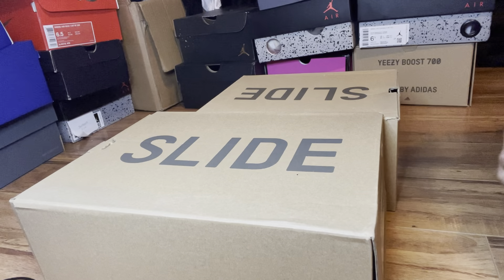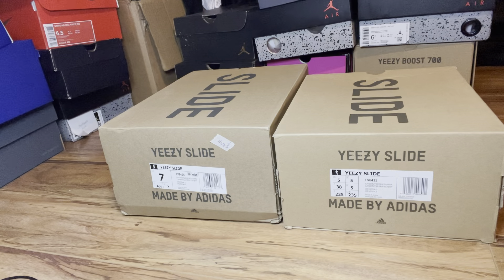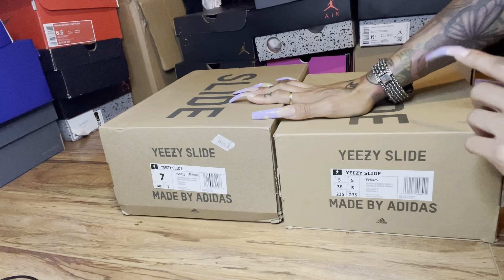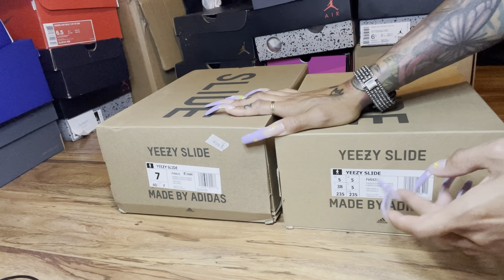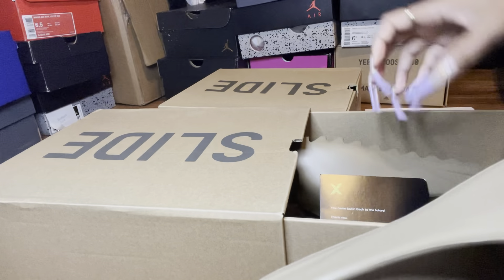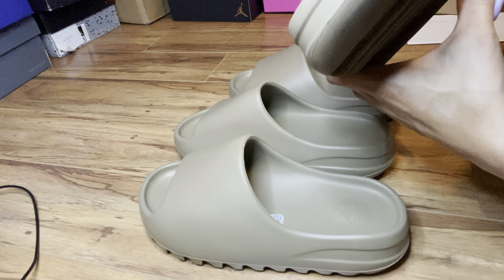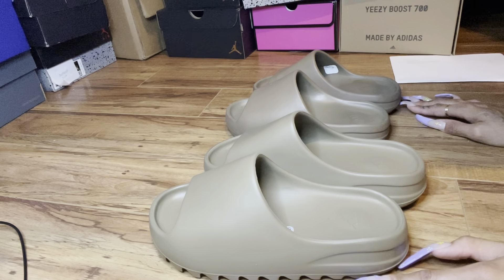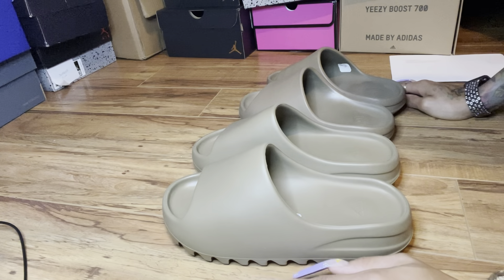YEEZY SLIDES EARTH BROWN REAL VS FAKE!!!